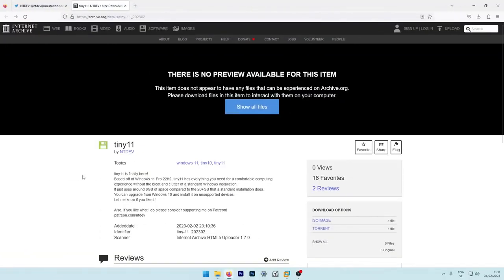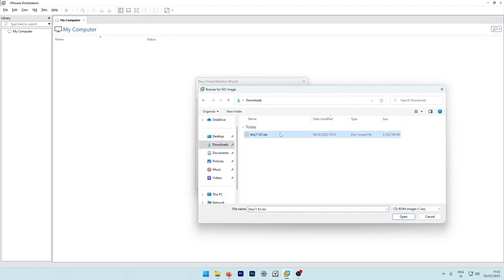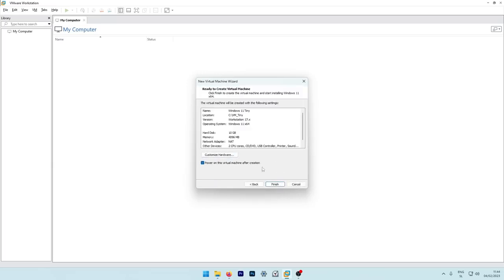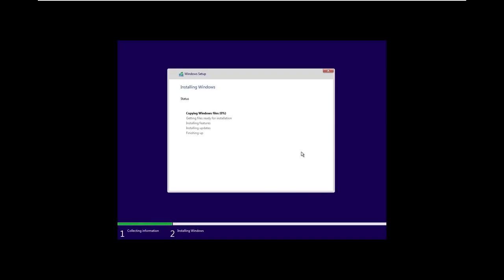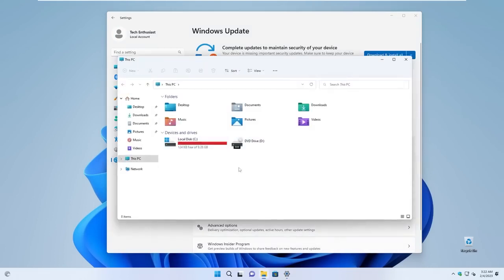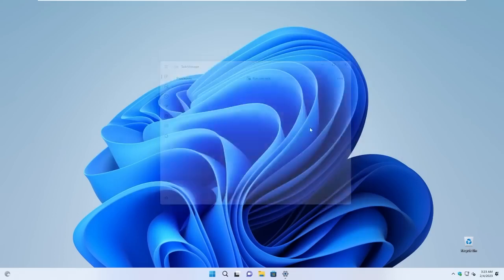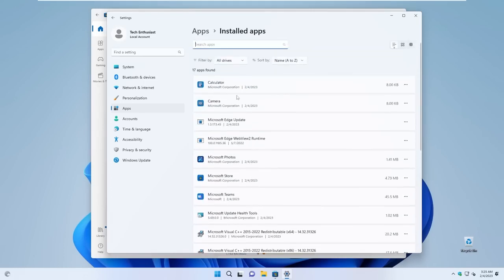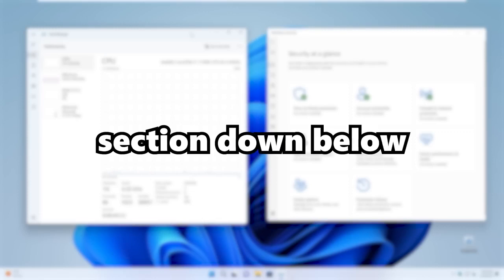Tiny11 22H2 The Fastest and Most Optimized Windows 11! Windows 11 Lite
Based off of Windows 11 Pro 22H2, tiny11 has everything you need for a comfortable computing experience without the bloat and clutter of a standard Windows installation.
It just uses around 8GB of space compared to the 20+GB that a standard installation does.
You can upgrade from Windows 10 and install it on unsupported devices.

Tiny11 was released just a couple of days ago. More specifically on 2 of February. And if you don’t know what Tiny 11 is. It’s just a custom windows iso which can run on low end systems because the minimum system requirements are only 2gb of ram and 8gb of internal storage. TPM and secure boot checks were also removed in this Tiny11 iso so you don’t need to have them. In this video I’ll go through installation of Tiny11 windows in virtual machine using vm ware workstation. Then I’ll show you some features of this custom iso or the features which were removed from original widows 11 iso and at the end of the video I’ll talk about the potential drawbacks of using Tiny11 iso.